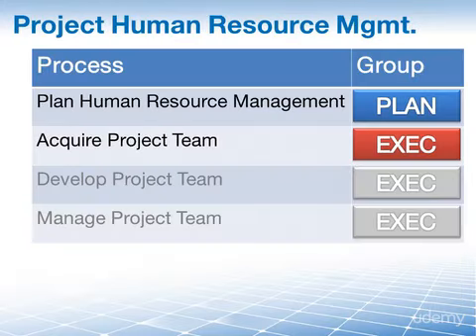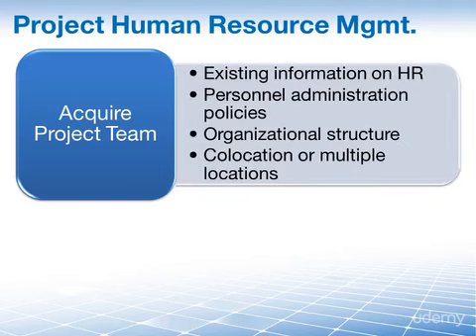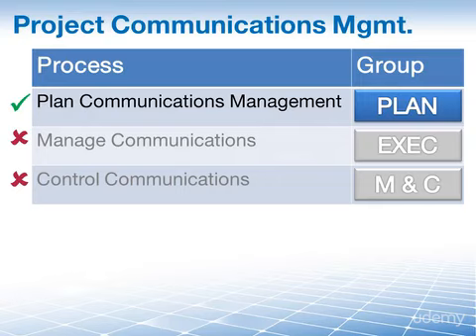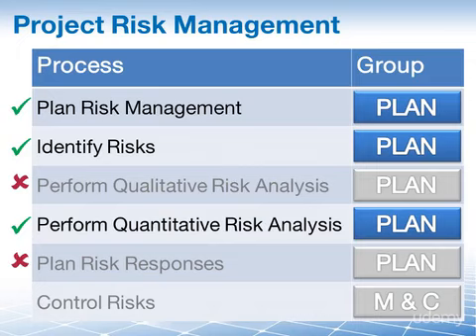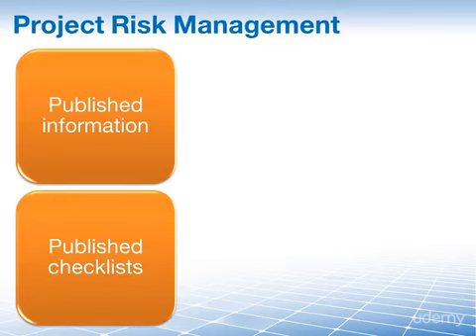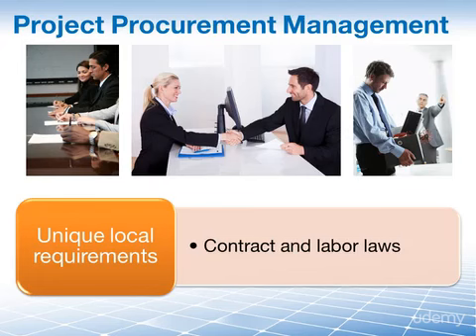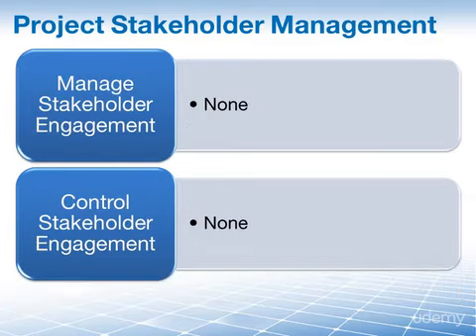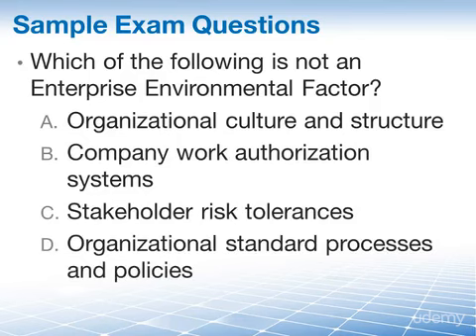026-L02.02.2 Enterprise Environmental Factors - PMP Training Videos - PMBOK - PMP Certification Exam